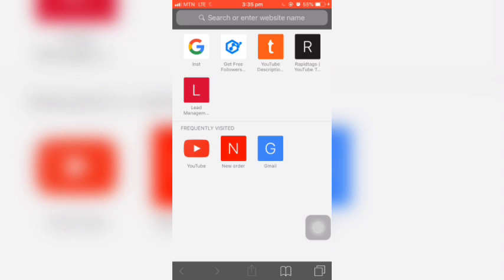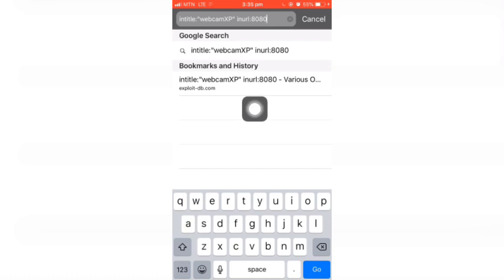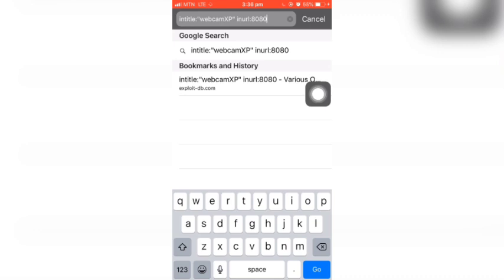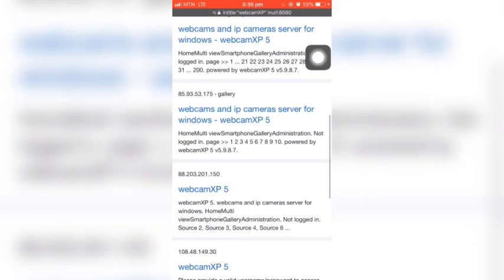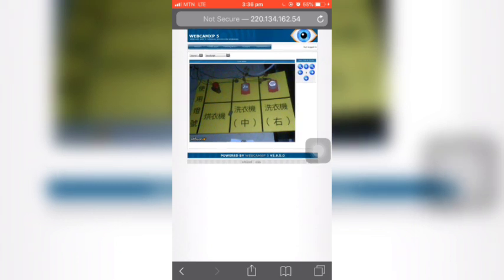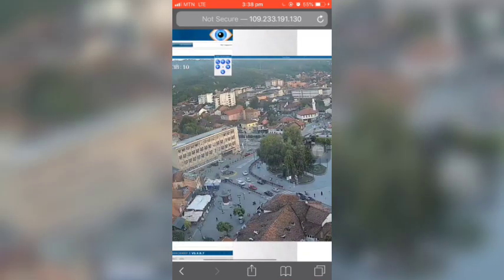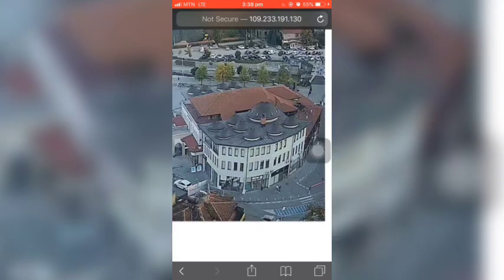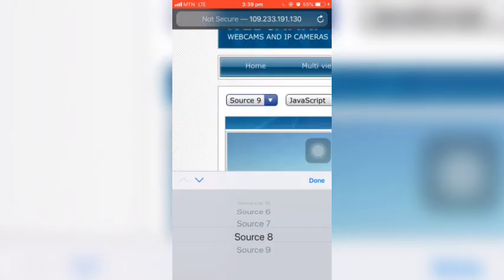How To Hack Any Webcam Legally | Google Hacking Update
in This Video were gonna be hacking a webcam so get ready

copy this: inrul:8080 intitle:webcamXP

Kevin mirekuhackerhacking tutorialhow to become a hackerethical hackinghackershow to hackhow to be a hackerHow tolinuxkali linux